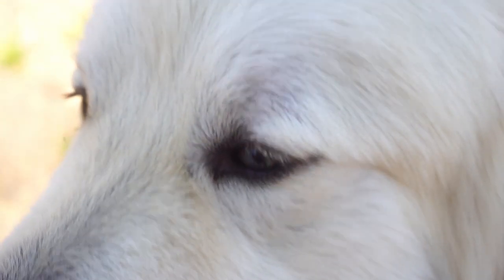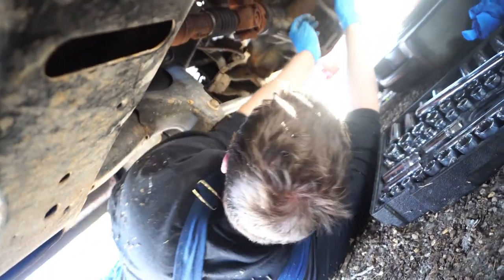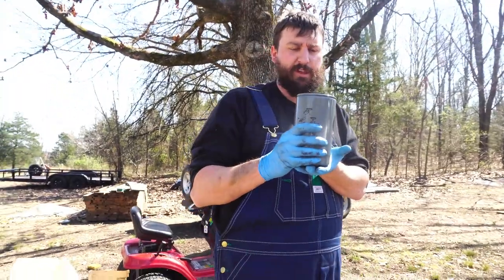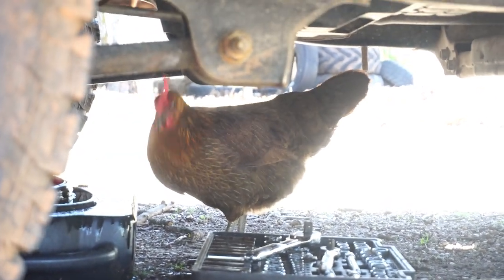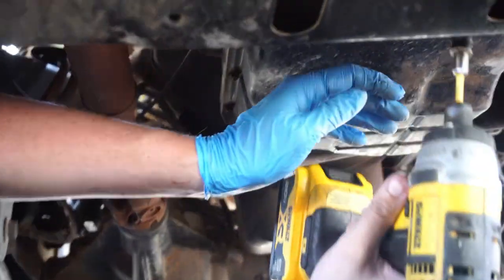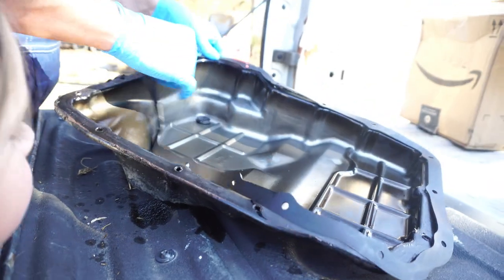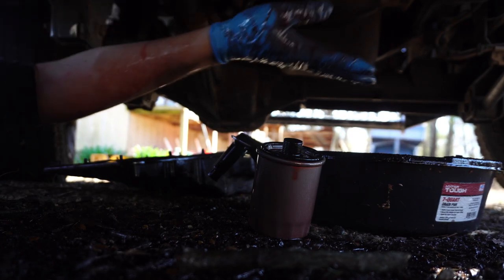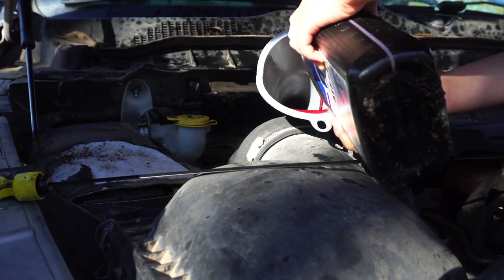Teaching a 5 year old Truck and Tranny maintenance!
Teaching my kids how to change oil, how to change transmission fluid, and how to change a crankcase filter in a 2012 ram 3500 Cummins Dually.